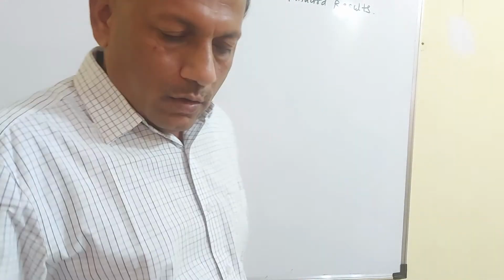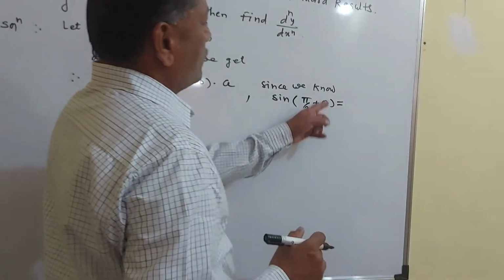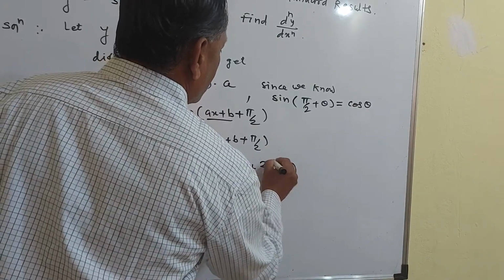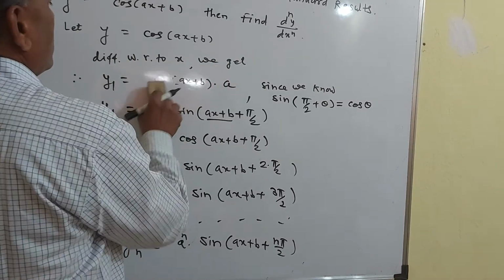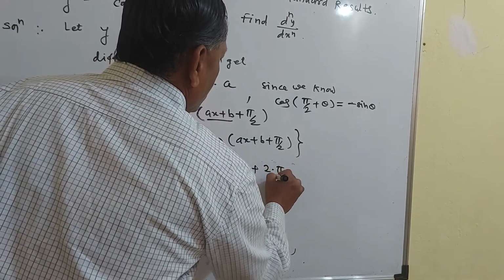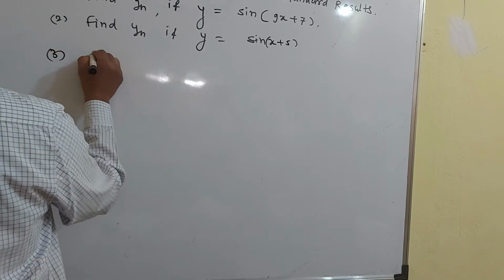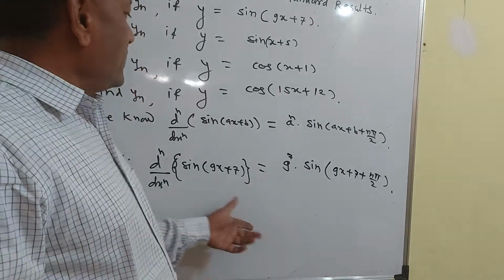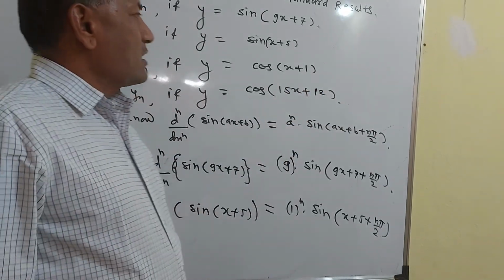Lect.no.09: (Khakre sir): B.Sc.I sem.Maths: Diff.Calculus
nth derivative of Sin(ax+b), Cos(ax+b)